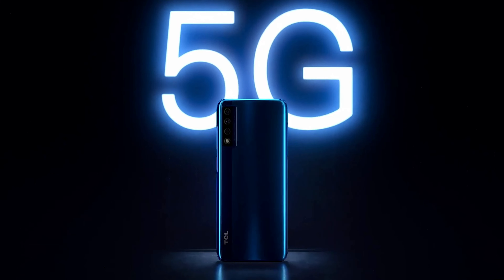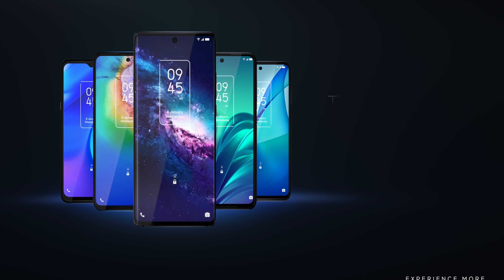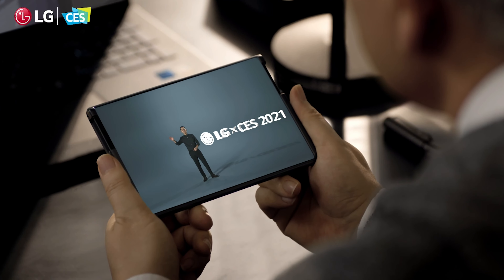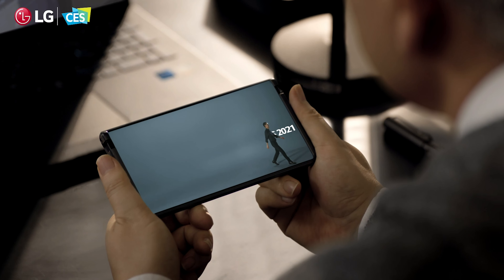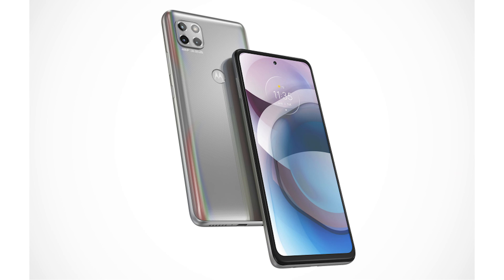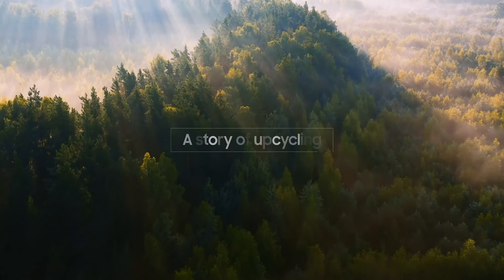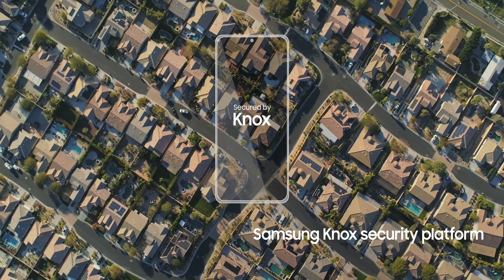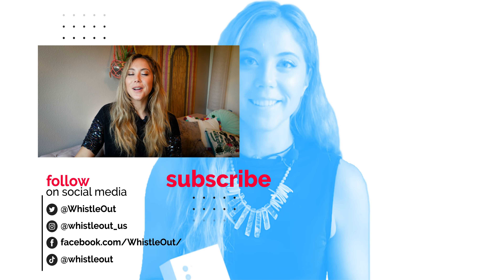New Cell Phone Technology | CES 2021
Taller, Better, Faster, Stronger, (and CHEAPER!!) : that's the theme of new cell phones at CES this year. Motorola has a new 5G phone, the Motorola ACE 5G, TCL also has a new budget line of phones, the TCL 20 series with a sub $400 5G phone: TCL 20 5G! Also, let's talk about ROLLABLE phones?!